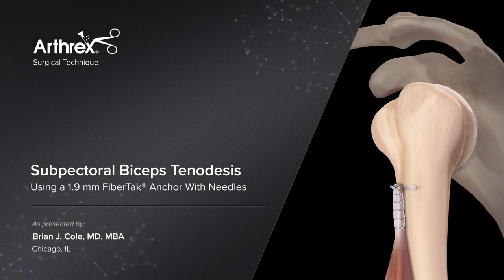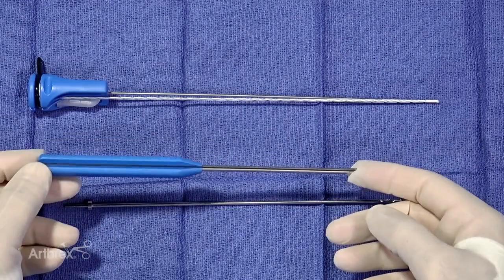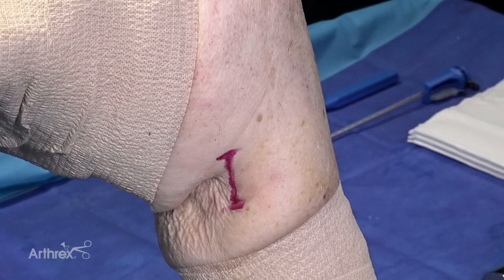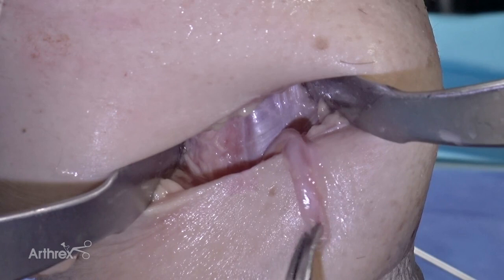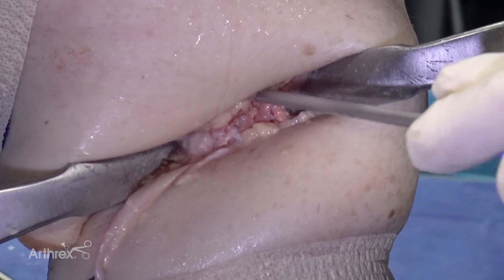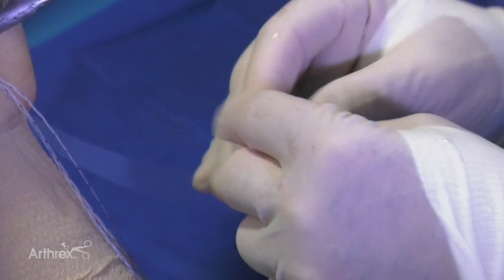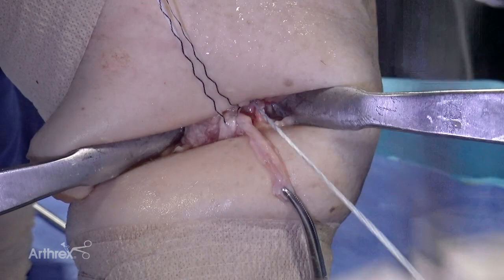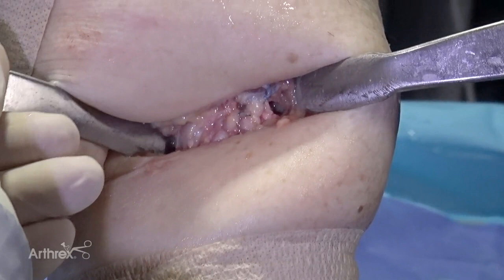Subpectoral Biceps Tenodesis Using a 1.9 mm FiberTak® Anchor With Needles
Brian J. Cole, MD, MBA, (Chicago, IL) demonstrates an open subpectoral biceps tenodesis using a 1.9 mm FiberTak® anchor with needles.. For more information please